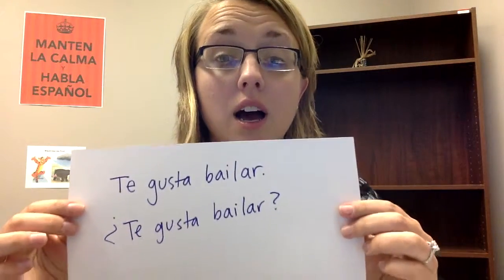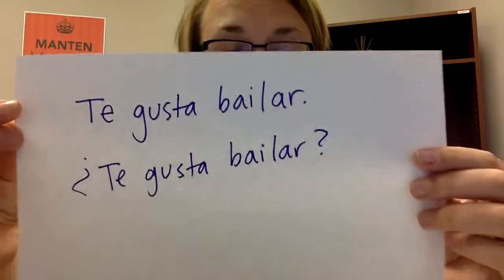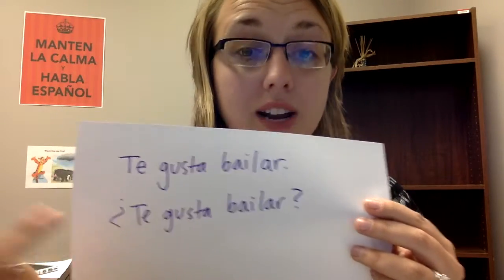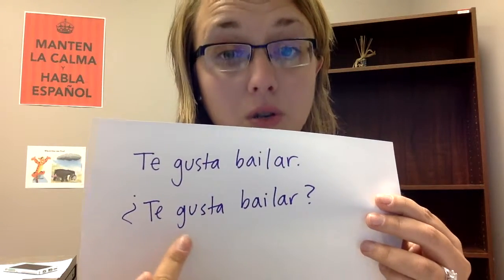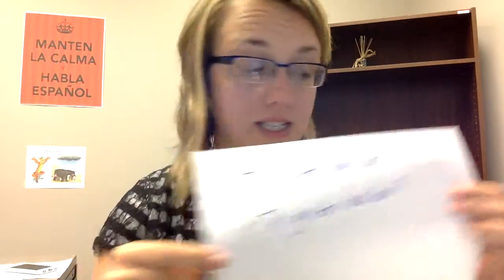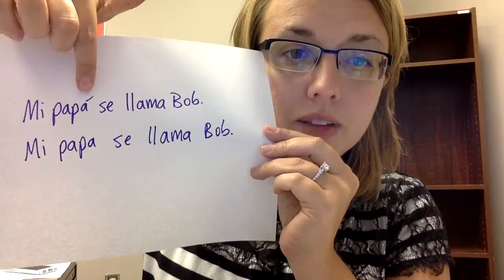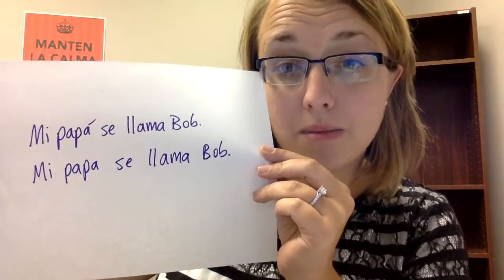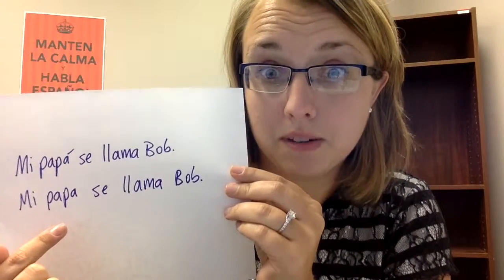Accent Marks are Important!